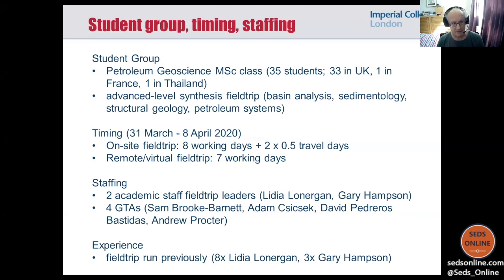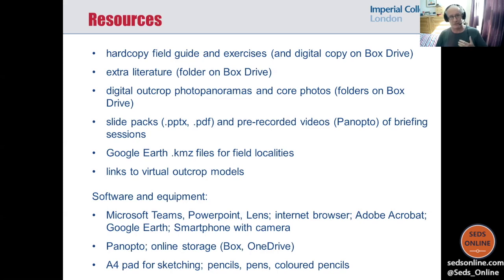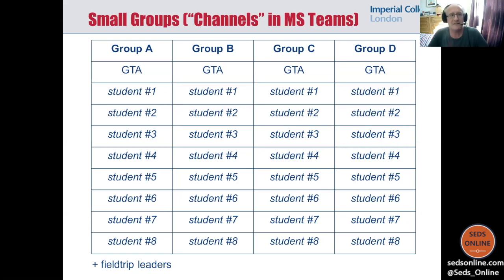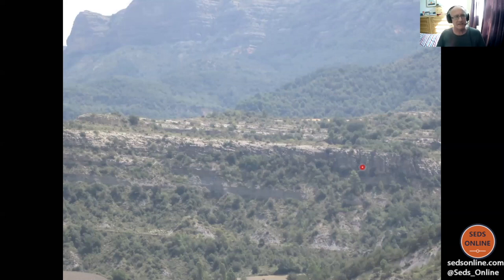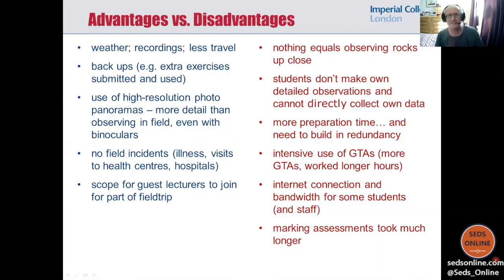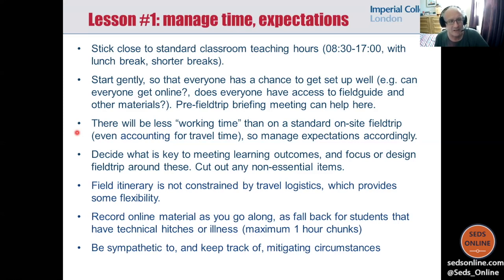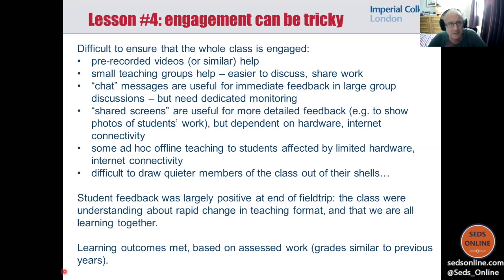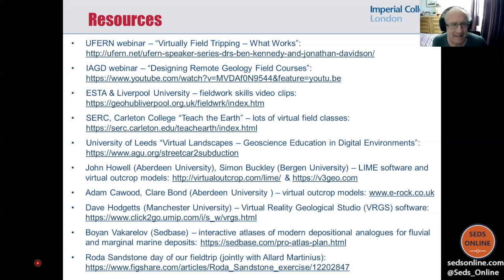A (Self-Confessed) Beginners Guide to Running a Virtual Fieldtrip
If you have any questions from the presentation, please go to the Seds Online Forum (using the link above) and find the dedicated thread!

Gary Hampson & Lidia Lonergan - Imperial College London

We will present some learnings and practical tips from an 8-day virtual fieldtrip to the Spanish Pyrenees for a class of 35 MSc (Masters) students in early April. Although the format of this fieldtrip was new to us, we had previously lead the fieldtrip in Spain for several years – so had good knowledge of the fieldtrip learning goals and how they could be addressed by the fieldtrip location. The webinar will be focussed towards those leading and teaching virtual fieldtrips in the near future: where to pitch your and your students’ expectations, how to prepare and convert material, what worked well for teaching and assessment, and what didn’t work so well.